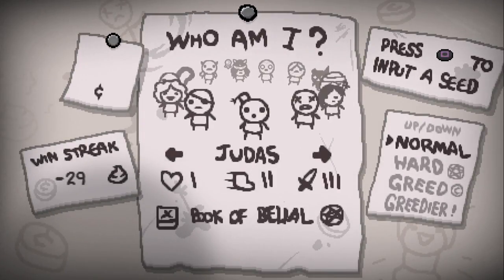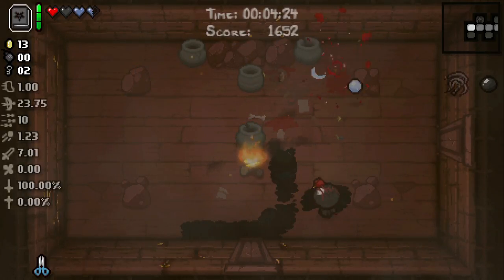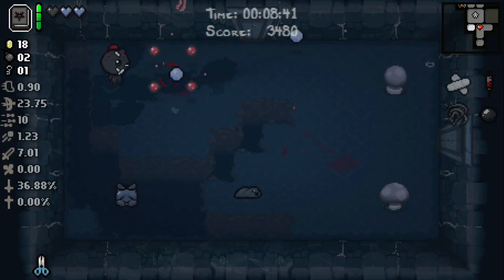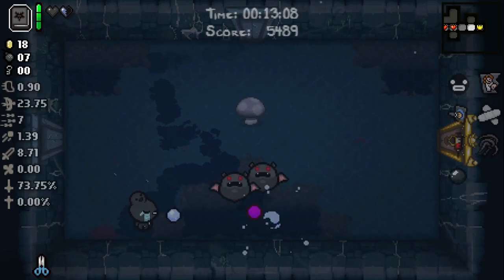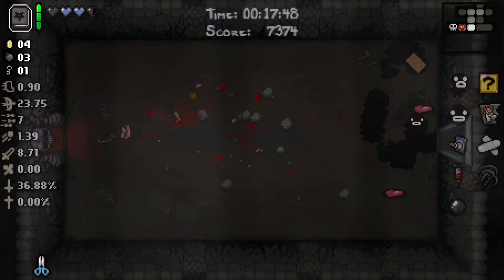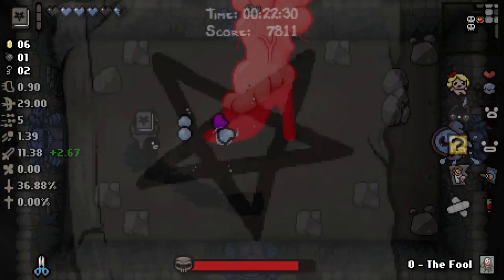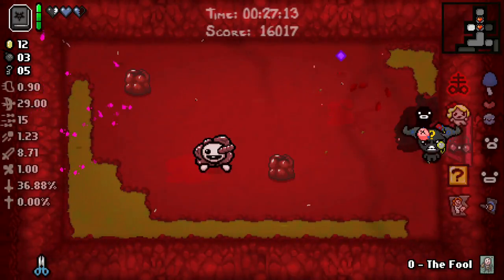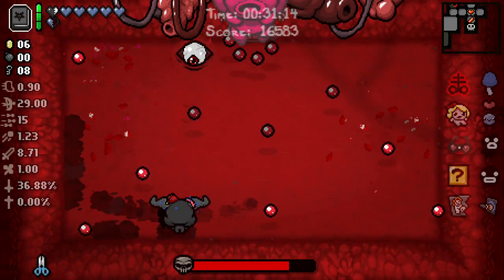BOOKWORM!!! - The Binding of Isaac: Afterbirth+ - Episode 53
Strange plays The Binding of Isaac: Afterbirth+!